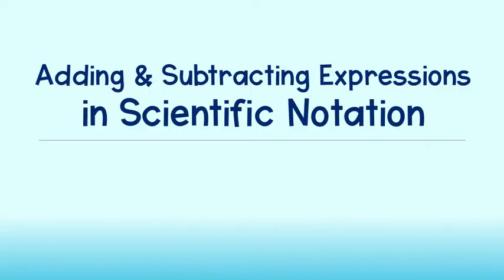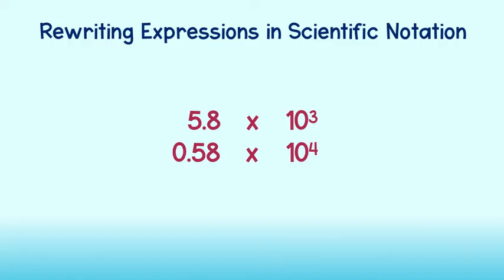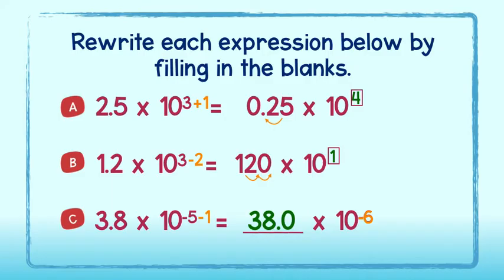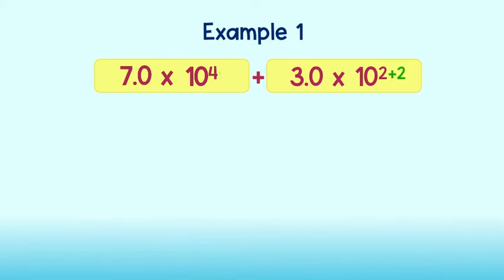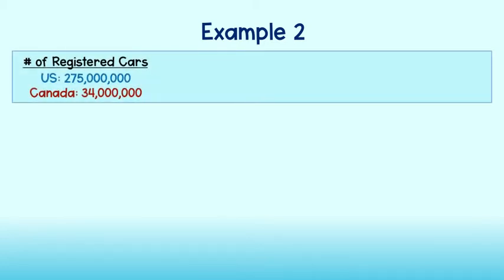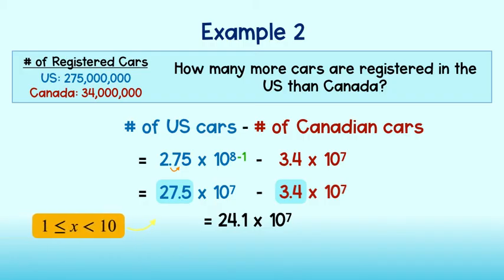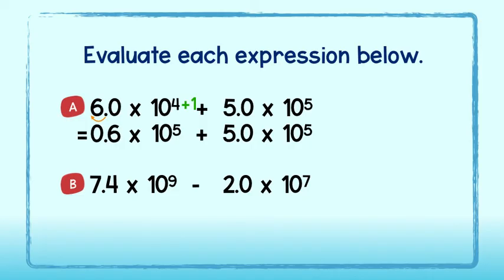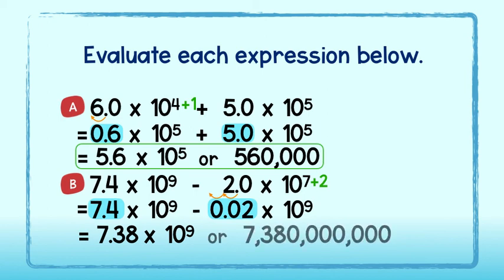Adding and Subtracting Expressions in Scientific Notation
Learn how to add and subtract expressions written in scientific notation!